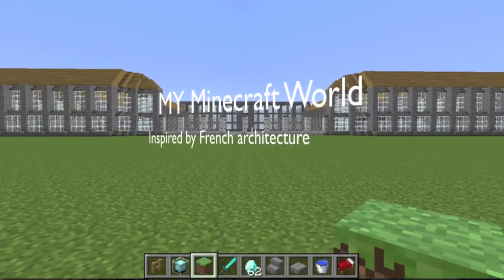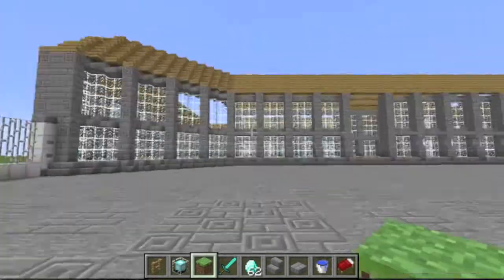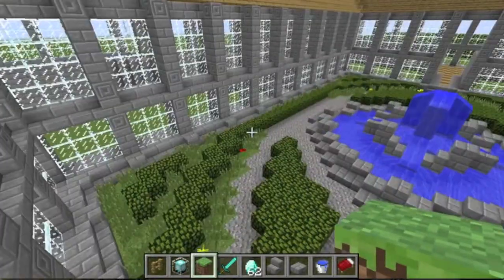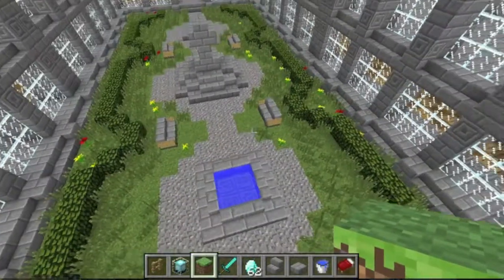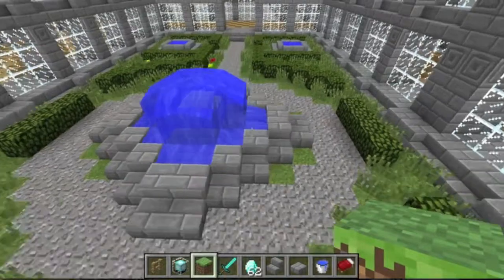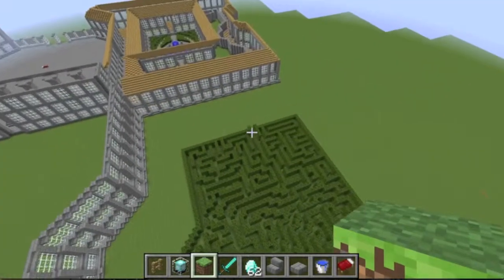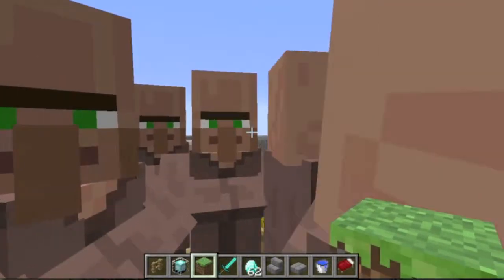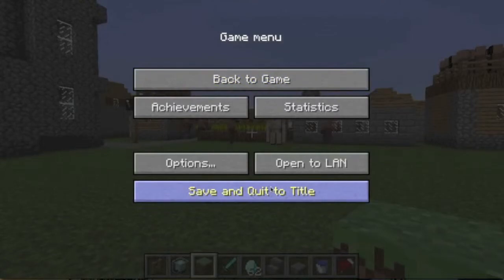Huge Minecraft palace inspired by French architecture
Hello, I just wanted to show the internet what I've been working on and see what you all think!